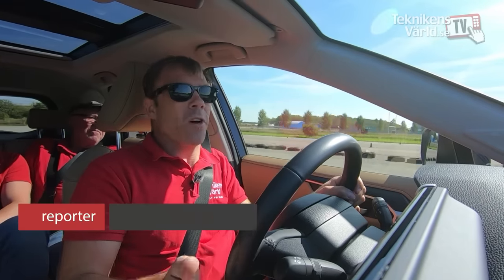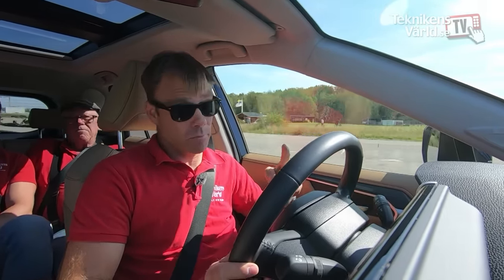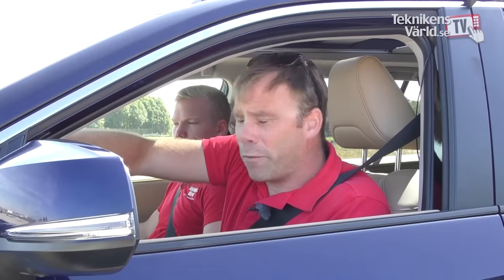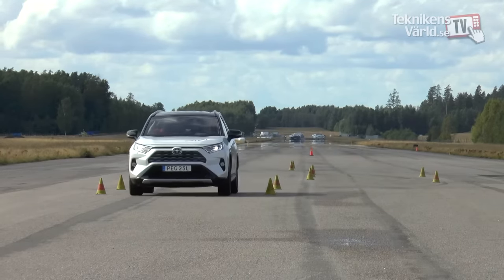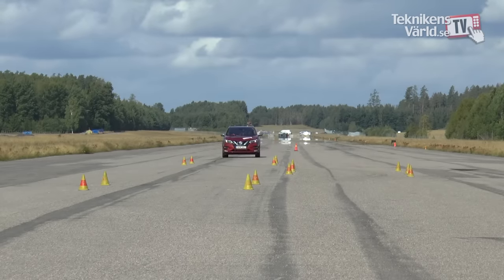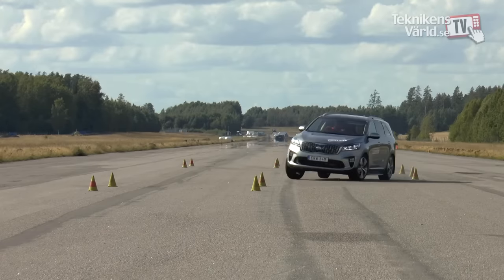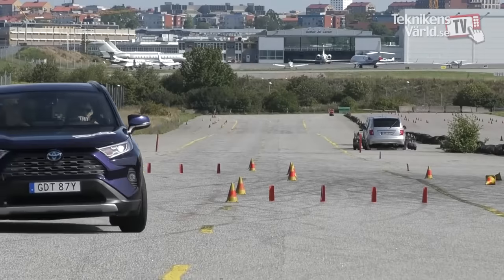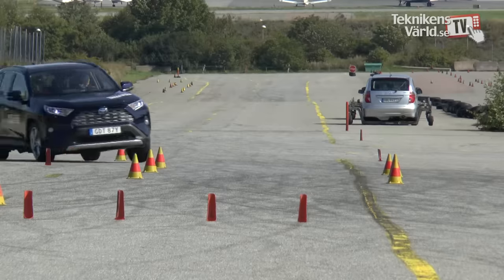The new Toyota RAV4 fails the moose test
The behavior for the all-new Toyota RAV4 in the avoidance maneuver test (aka moose test) is so dangerous that, until Toyota corrects the error, our advise is to not buy the car.

UPDATE:
Toyota has developed a fix for the RAV4's ESC-system. Watch how the car now performs in the moose test